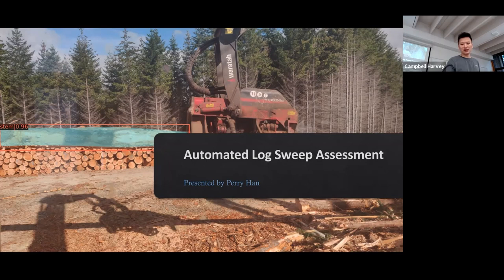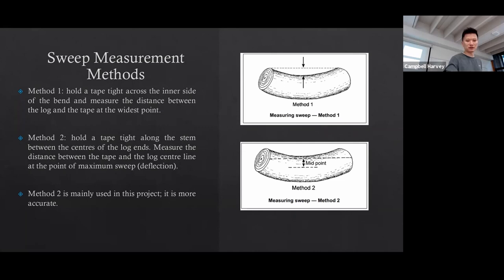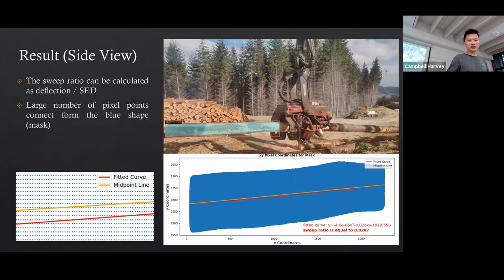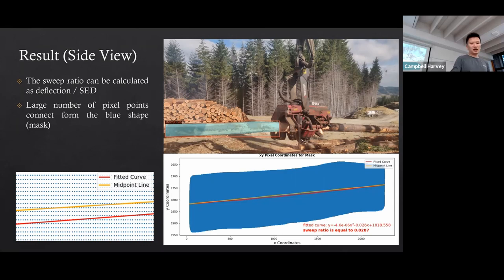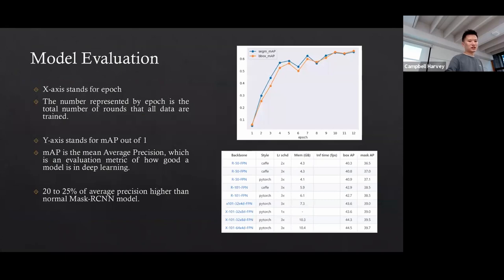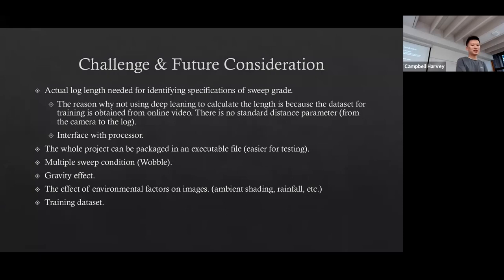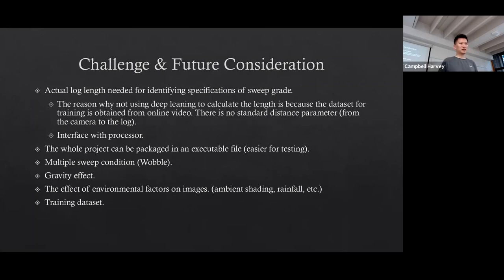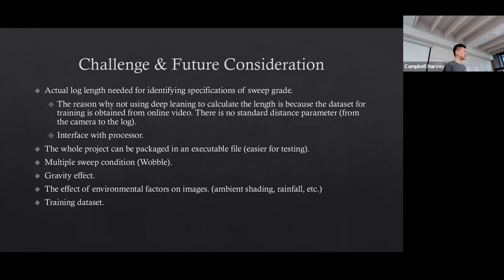Automated Log Sweep Assessment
Perry Han Final Year Project Presentation
Supervisor: Prof. Glen Murphy